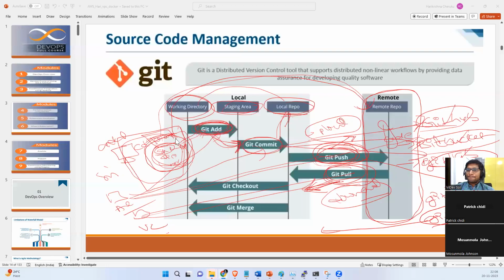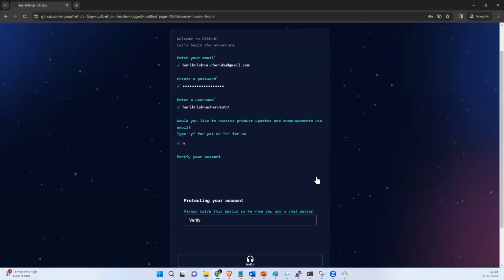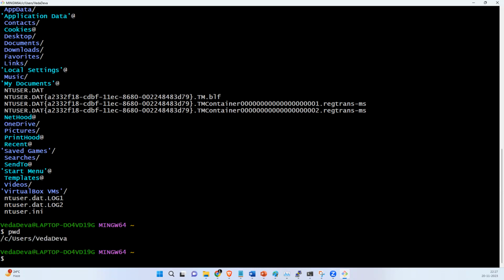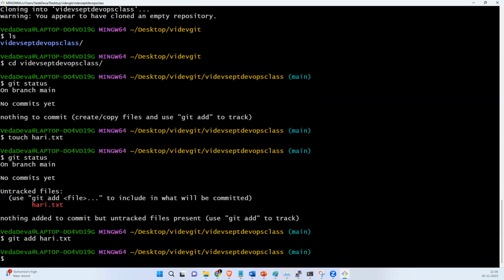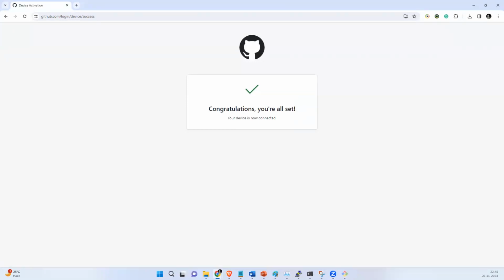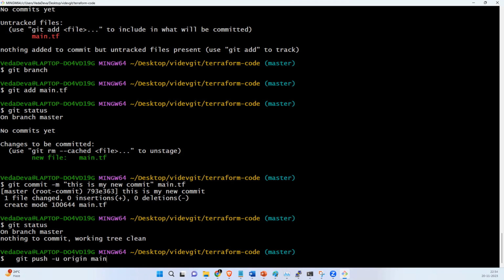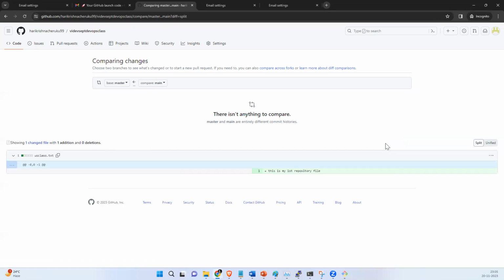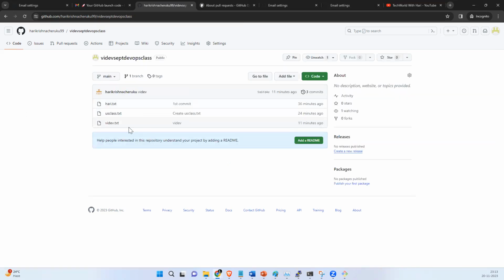DevOps for Beginners: Git & AWS Setup Explained | Start Your DevOps Journey Today!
Welcome to our beginner-friendly DevOps class! In this video, you'll learn the fundamentals of DevOps, how to use Git for version control, and how to get started with AWS for DevOps projects. Whether you're a student, aspiring DevOps engineer, or software developer looking to enhance your skills, this session covers everything you need to kickstart your DevOps journey.

Introduction to Git and version control

Setting up Git for DevOps workflows

Getting started with AWS for DevOps

Best practices and tools for beginners

💡 Perfect for anyone looking to understand how Git and AWS integrate in a real DevOps workflow!

Links
  Linked In
/Xx.com/BlujayIT